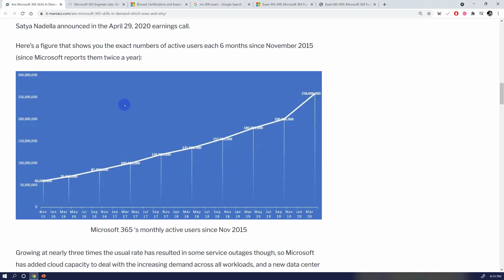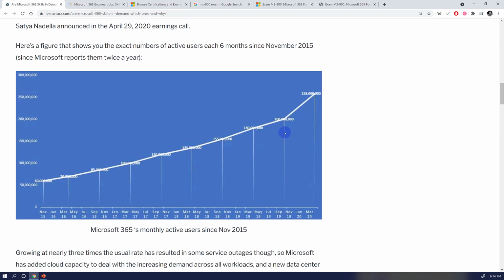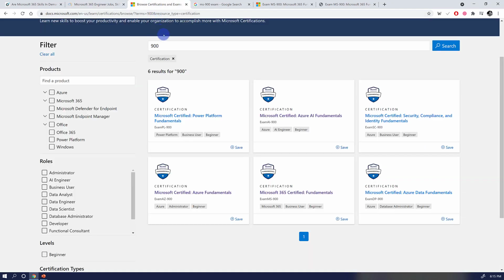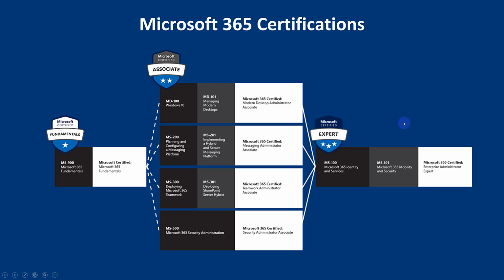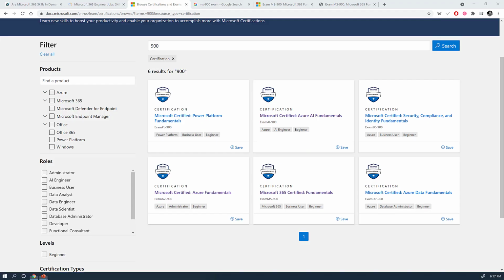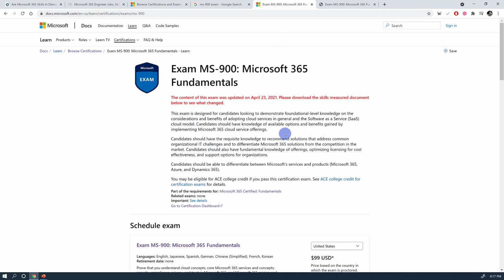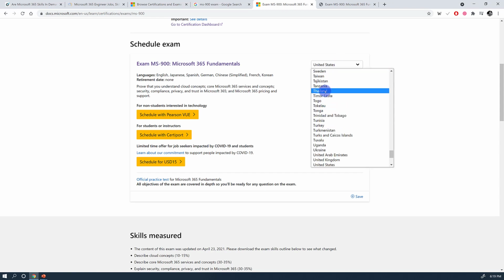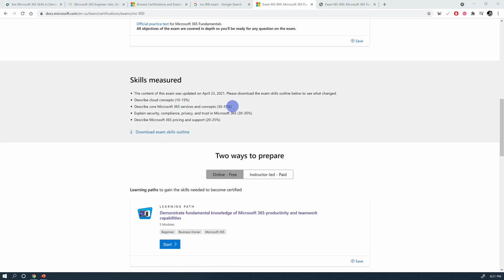Exam MS-900: Microsoft 365 Fundamentals Video Course + Practice Tests